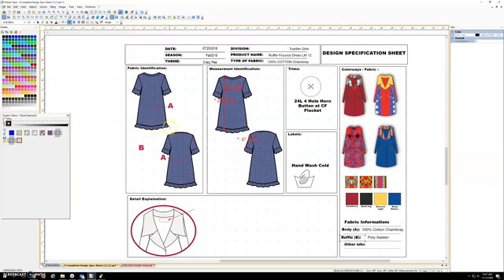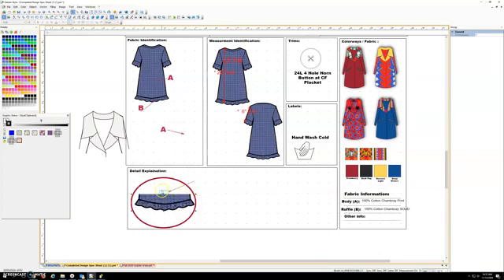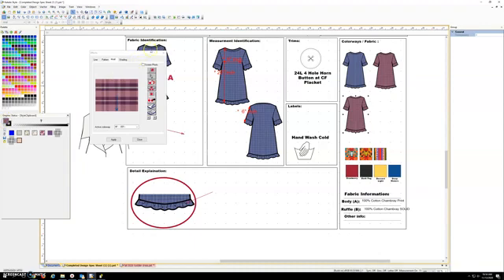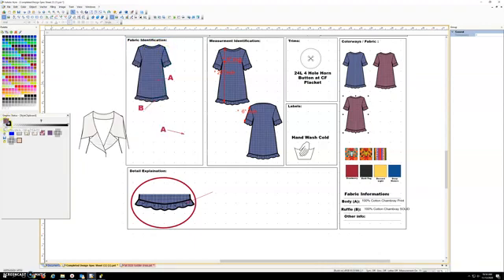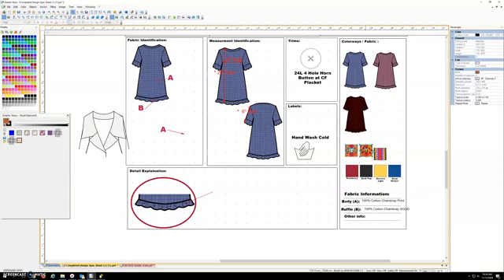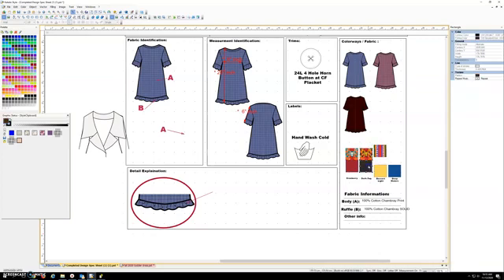Video 19 Kaledo Style Design Lead Sheet Part 2